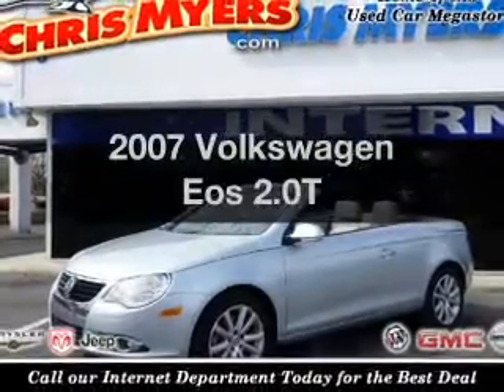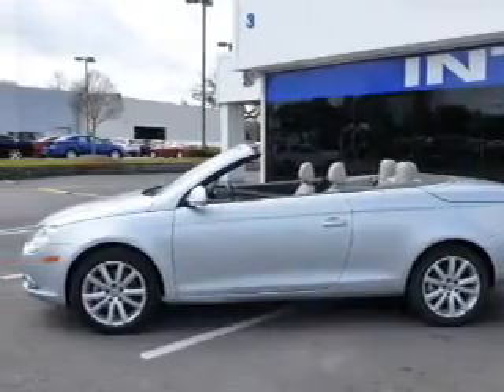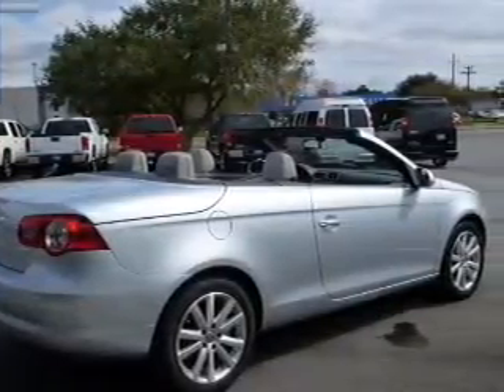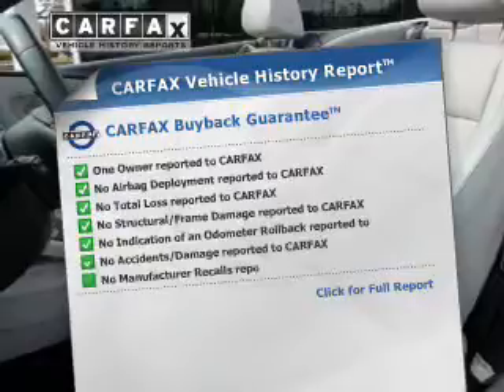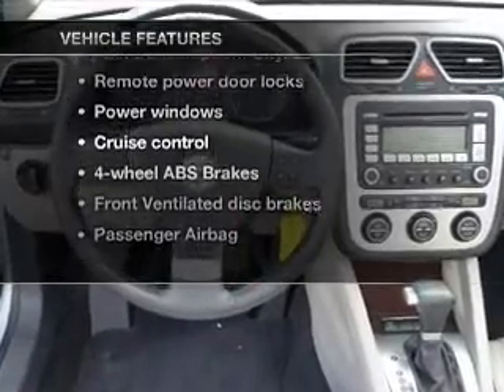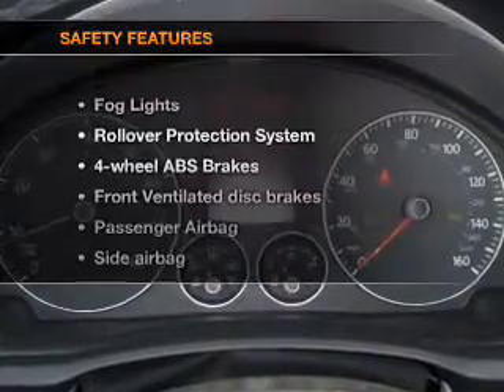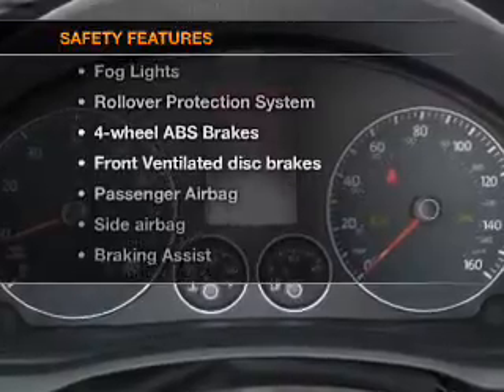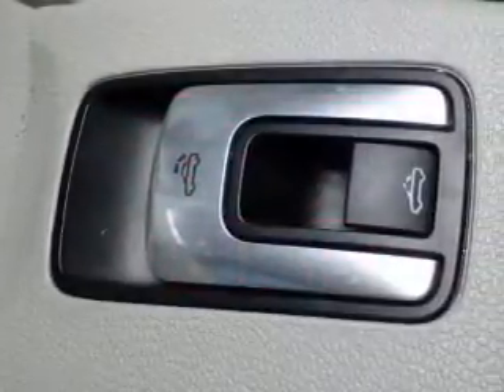2007 Volkswagen Eos - Daphne AL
Year: 2007
Make: Volkswagen
Model: Eos
Trim: 2.0T
Engine: 2.0 liter inline 4 cylinder 16 valve
Transmission: 6-Speed Automatic with Auto-Shift
Color: Silver
Mileage: 65756
Address:
27161 Hwy. 98